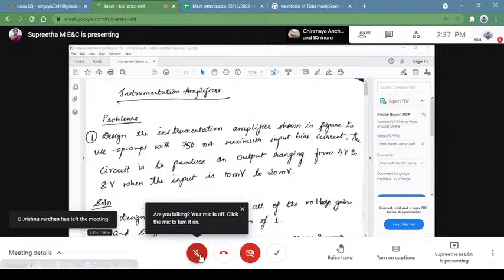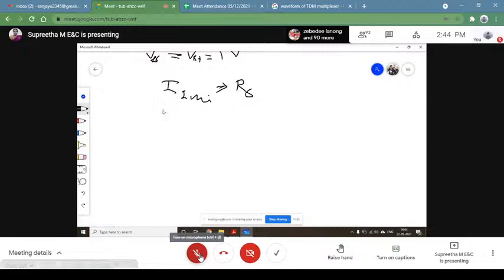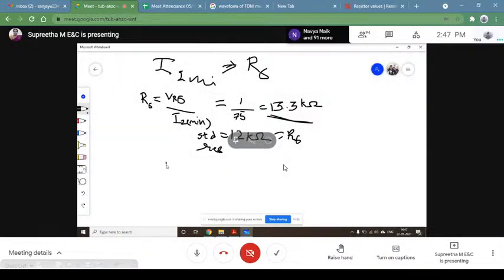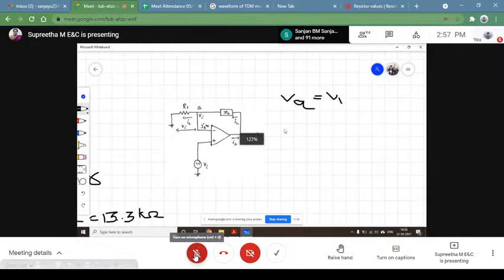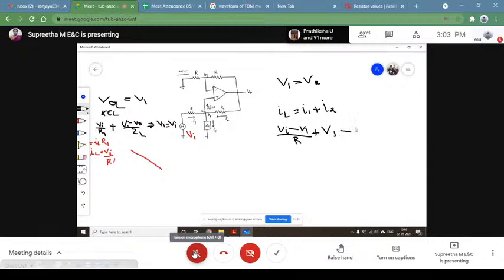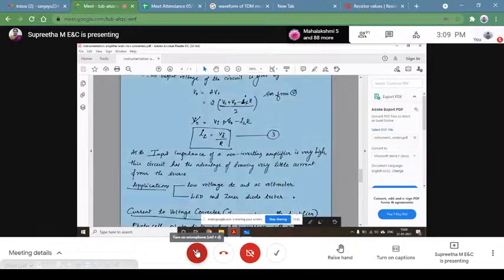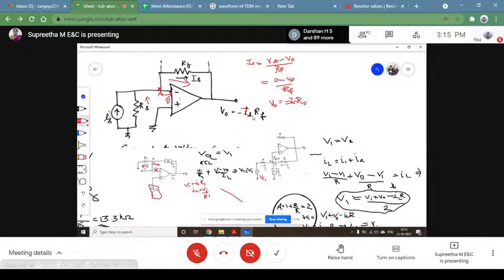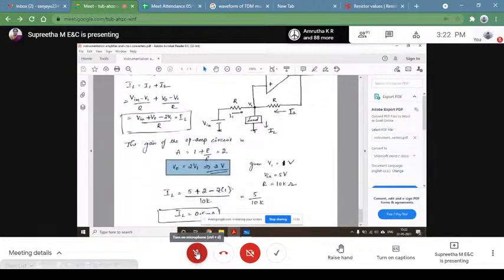EC410 22/05/2021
Instrumentation Amplifier